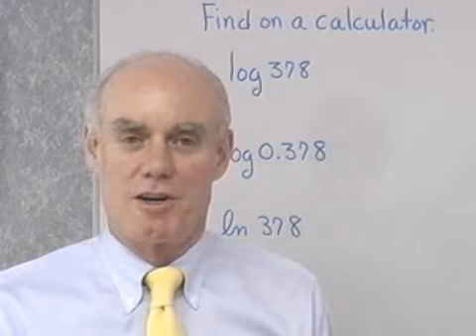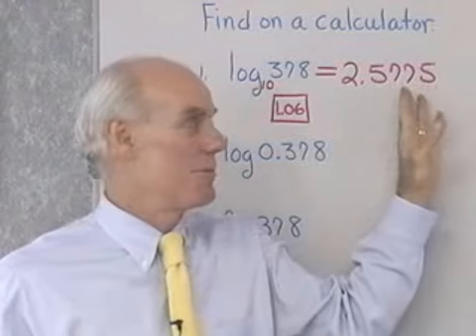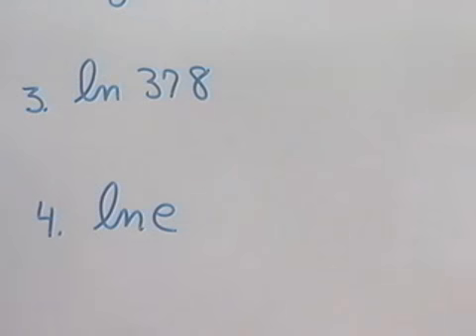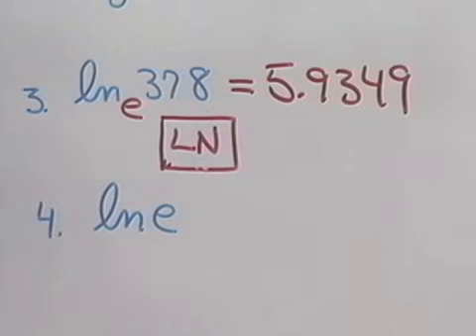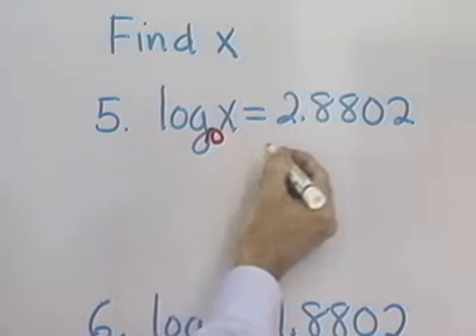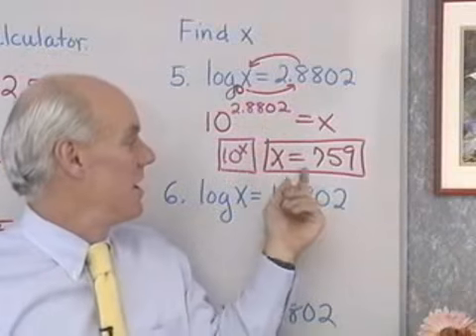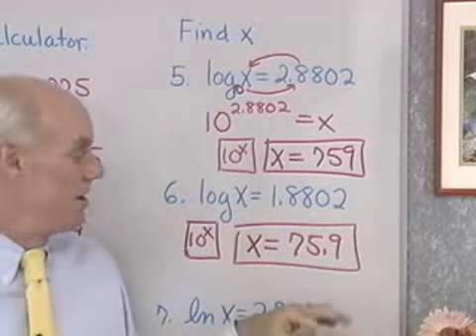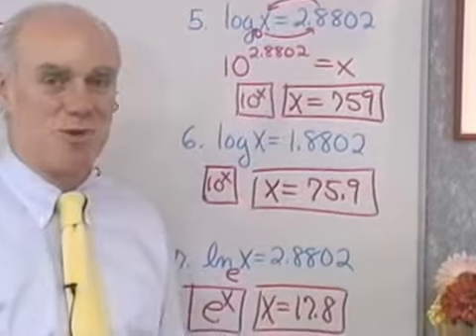College Algebra 6.5 MiniLecture Mr. McKeague